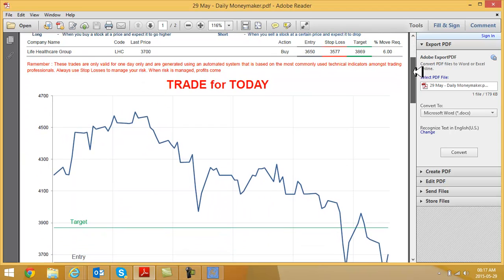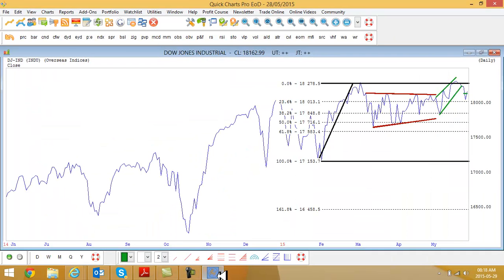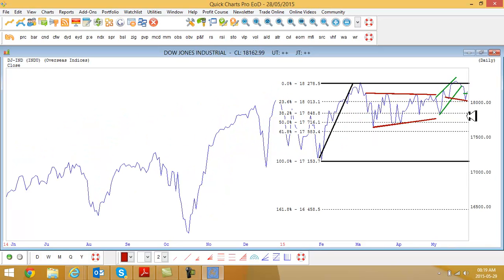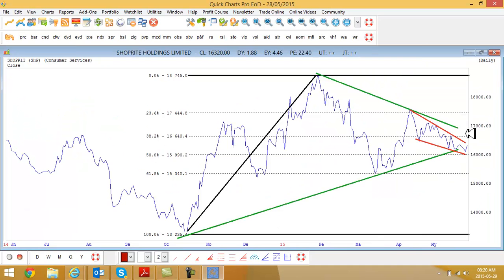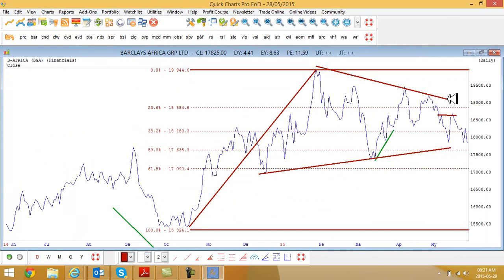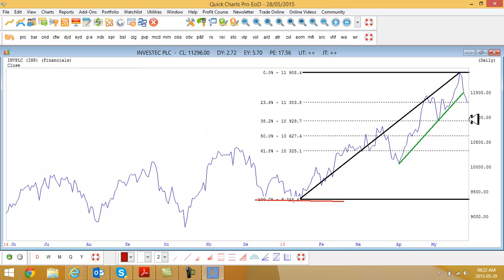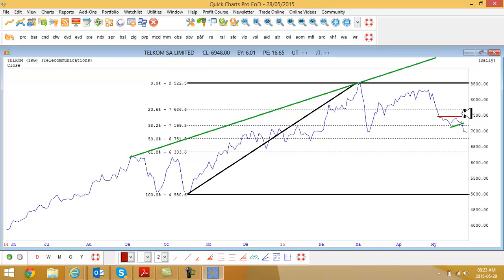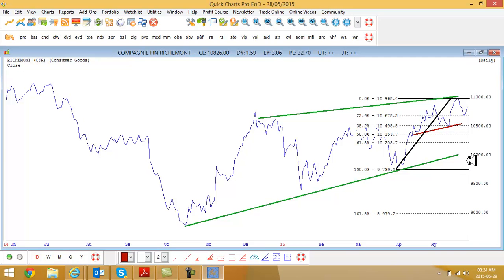2015 05 29 Market review